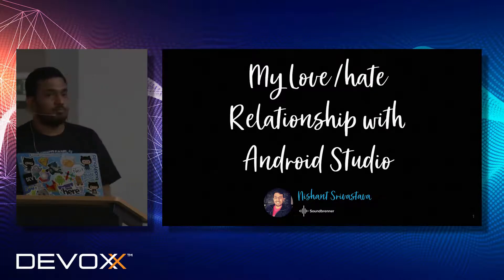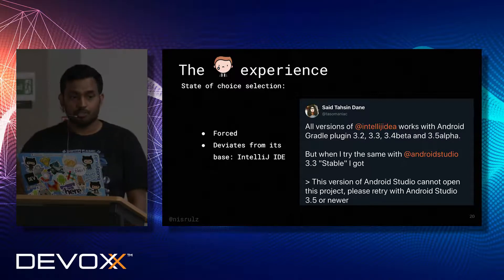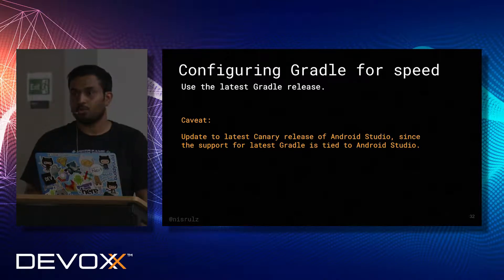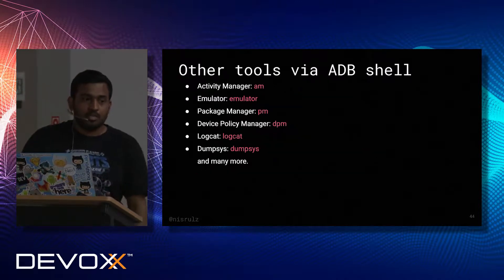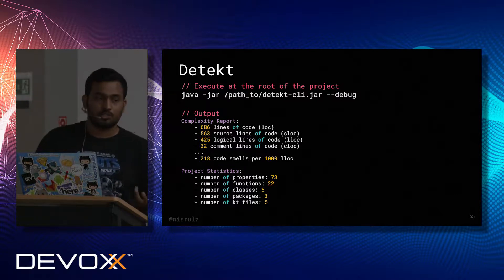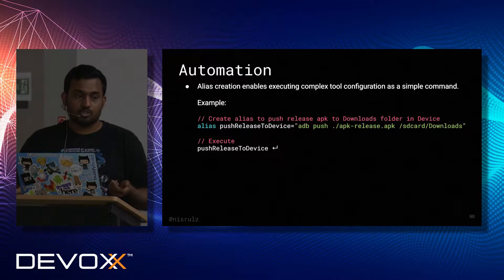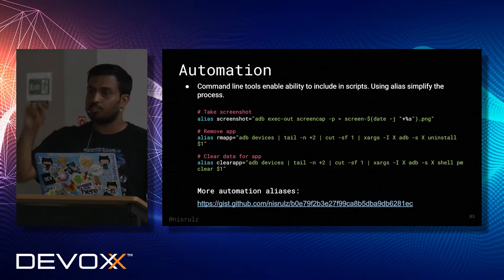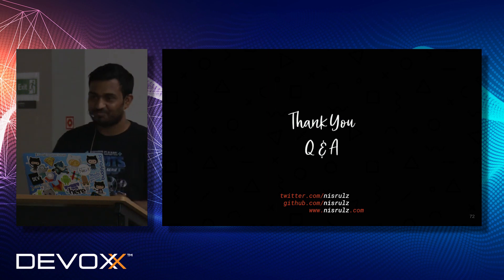My love-hate relationship with Android Studio – Nishant Srivastava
Android Studio is the tool of the trade hands down. When it comes to Android (app/library/IOT) development, the first thing that comes to mind is to install Android Studio and get going from there. However, it has not been a smooth road as expected for me. In my own experience, I talk about my love-hate relationship with Android Studio. I try to cover what Android Studio gets right and what it doesn't. The talk focuses on how to be embrace performance when Android Studio is the bottleneck in the workflow (slow build times and reduced productivity), how switching to a terminal and various tools that exist in the ecosystem can give Android developers the much-needed speed boost and in-depth view in their development workflow. By the end of this talk, you would have embraces a workflow that allows for increased productivity and faster development.

Presented by Nishant Srivastava